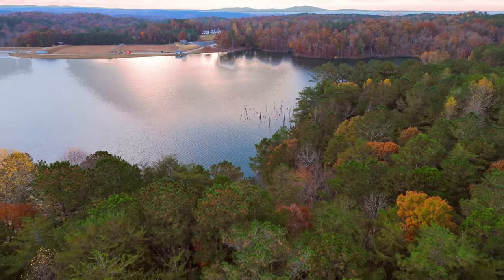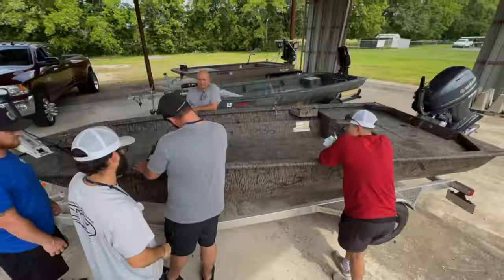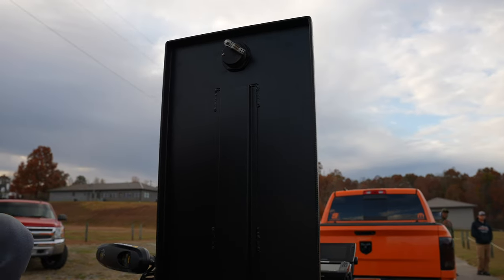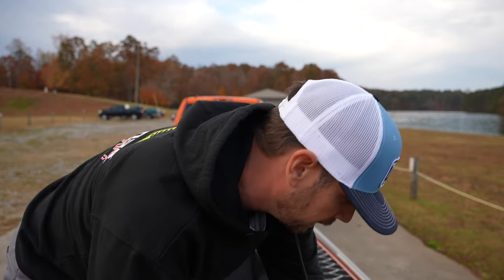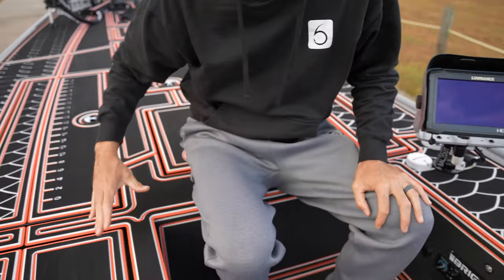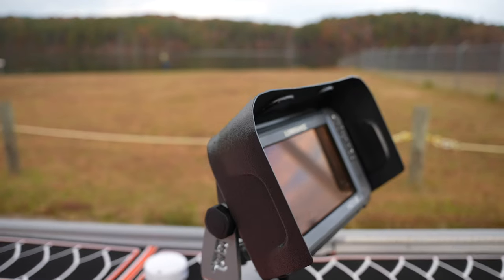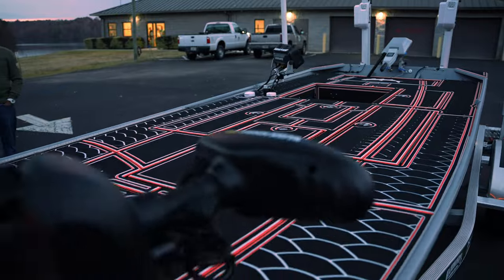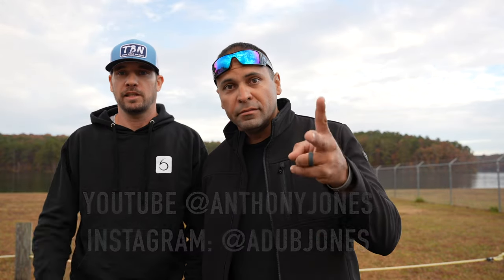Sickest rigs in electric bass fishing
Southeast Shop
5614 HWY 138 SW
Oxford, GA 30054

2331 LakeCrest Dr.

*Popular Products:*
*TBNation’s Amazon Store:*
From YouTube Free Creator Library.
 or Art-List.
Recommended Channels:
Fireant Fishing
JDS Outdoors
send jon boats